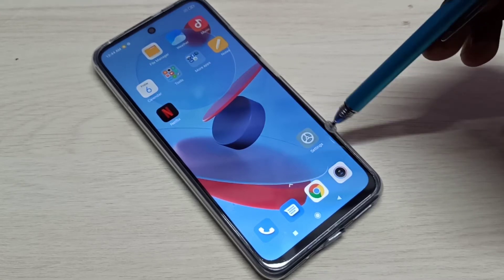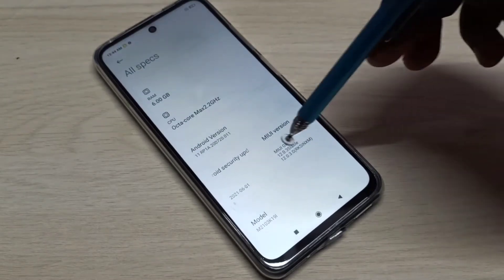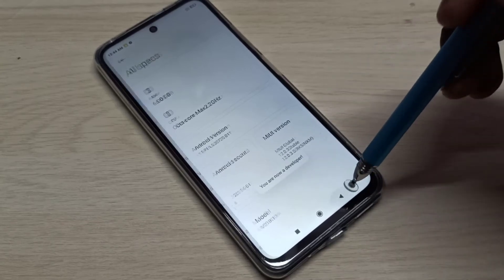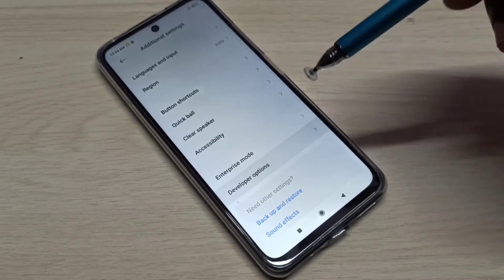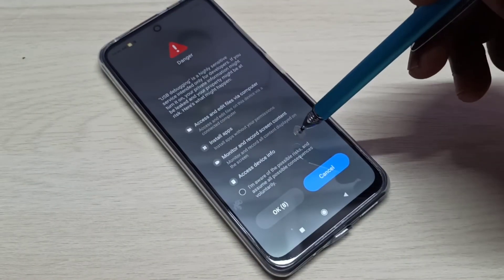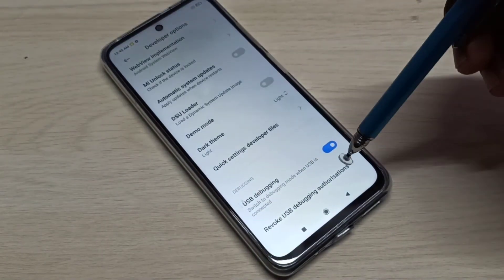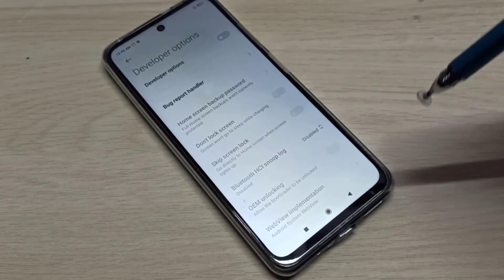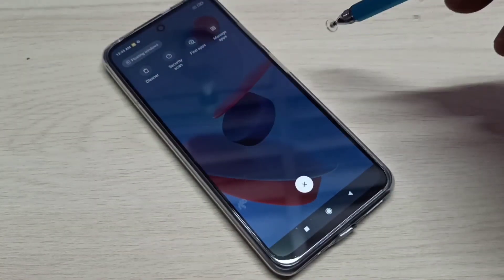Redmi Note 10 Enable USB Debugging Mode | Developer Options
Xiaomi